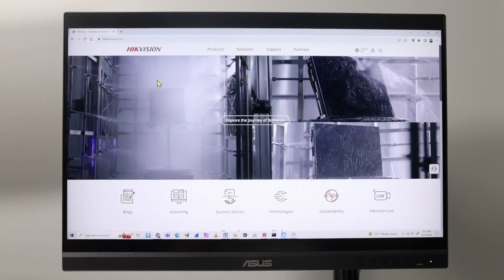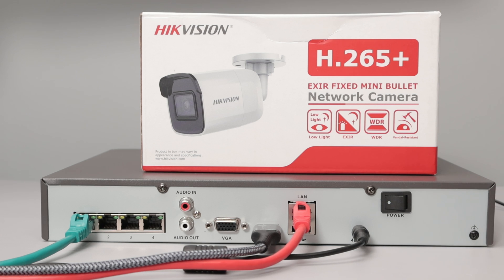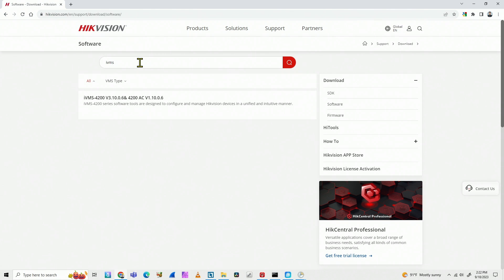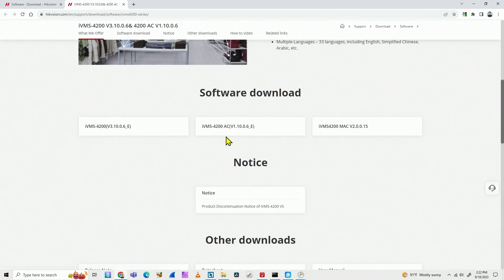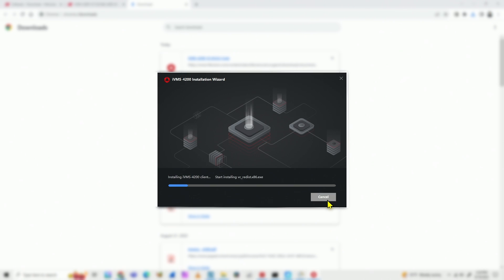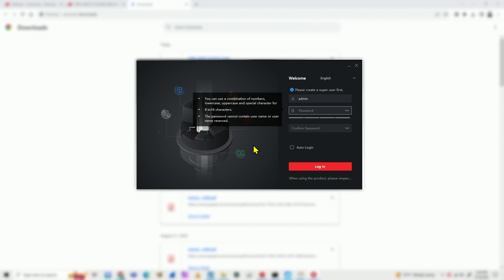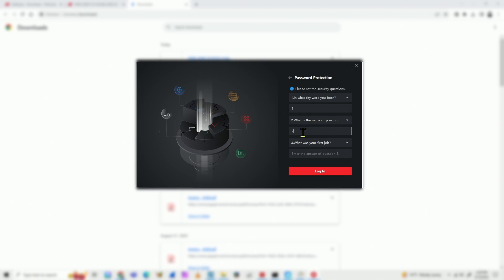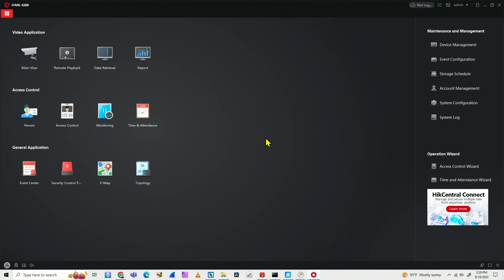iVMS 4200 Install (Windows)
In this video, I show how to install the Hikvision iVMS-4200 on Windows.